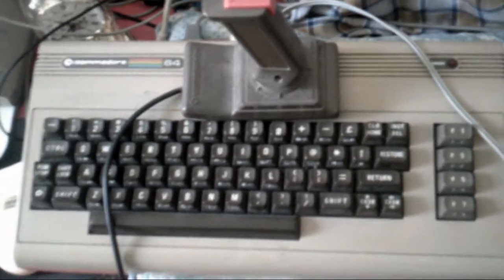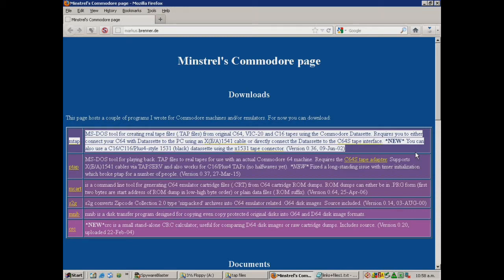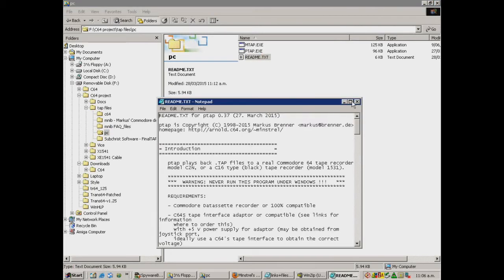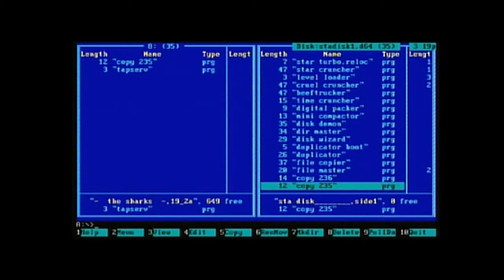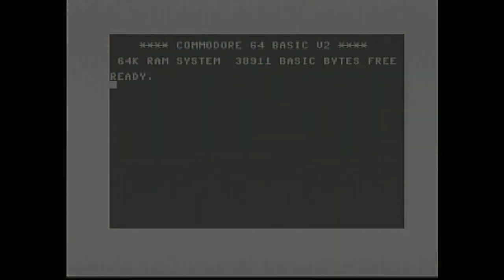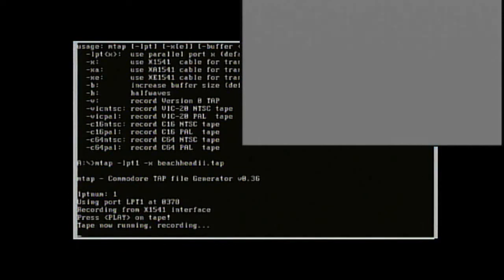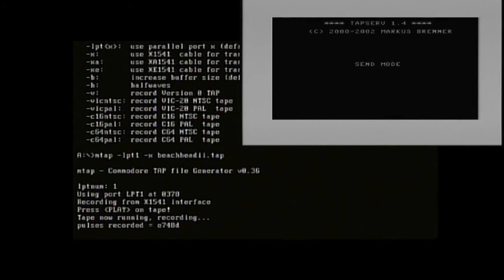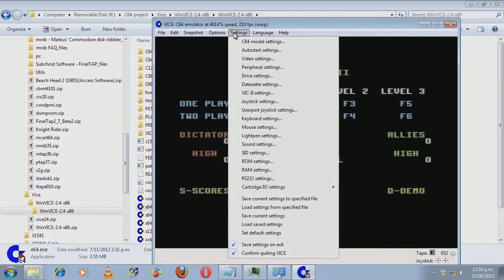C64 Tape to PC (.TAP) - X1541 oldskool LongPlay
Greymouse does stuff.. In this video tutorial I'm looking at transferring C64 cassette tape's to the PC (.TAP), then using FinalTap to clean and restore the (.TAP) file to use in an emulator.

Links:

mtap, ptap

cwsdpmi.zip